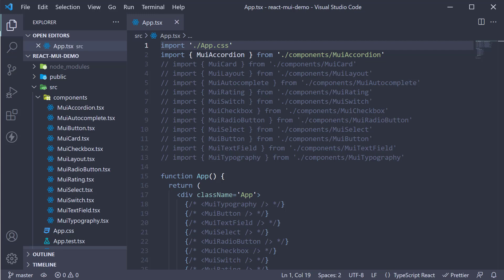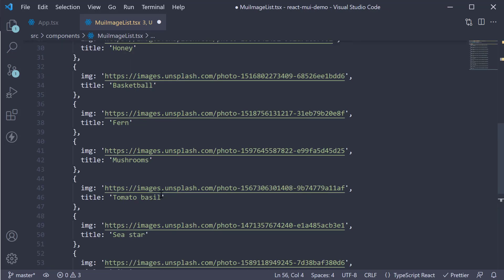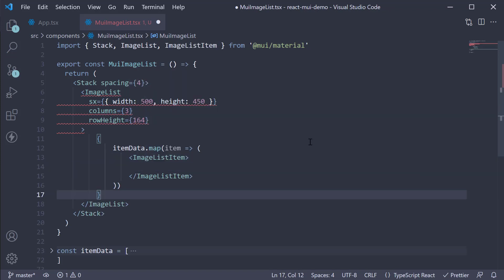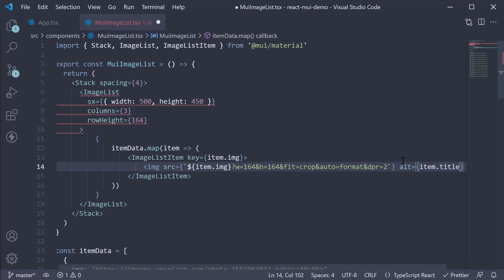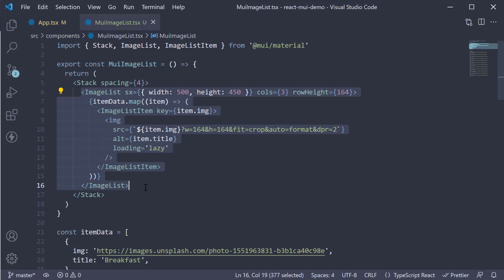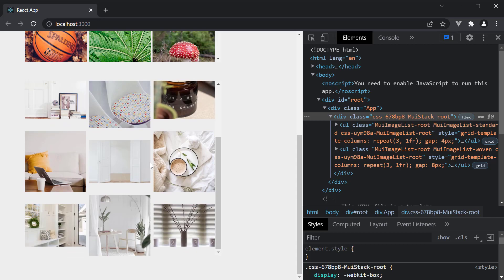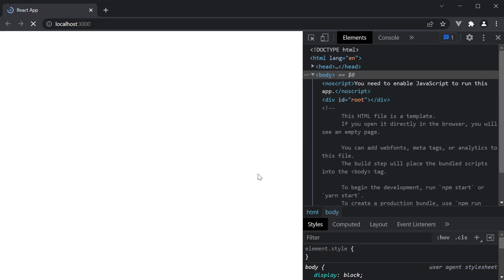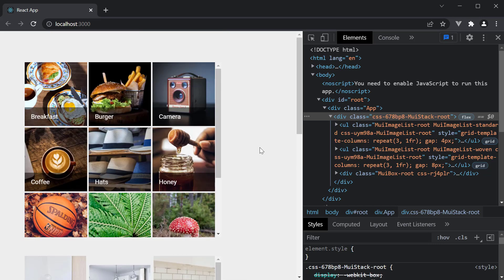React Material UI Tutorial - 20 - ImageList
Material UI ImageList